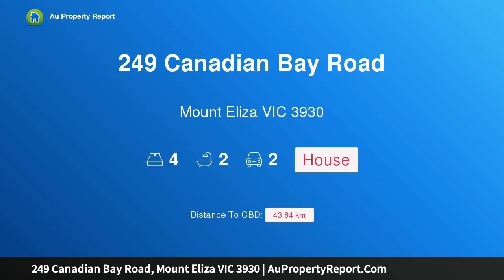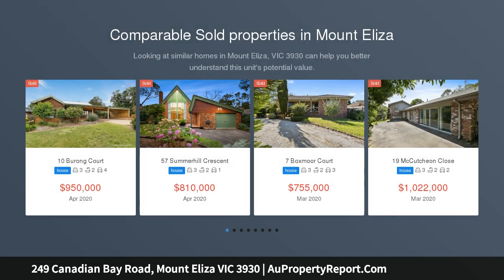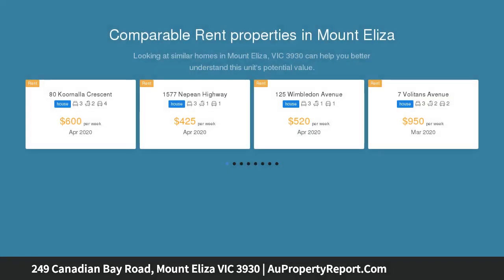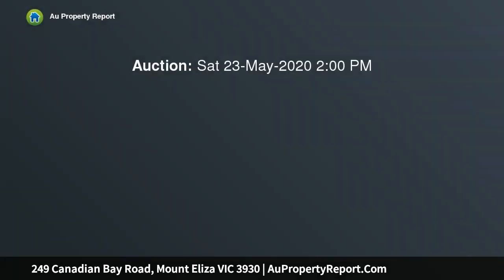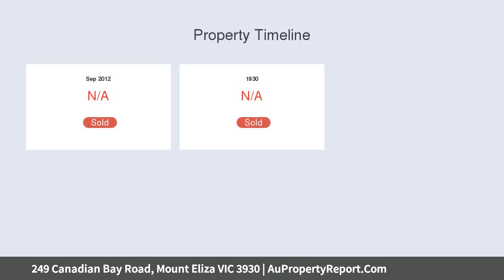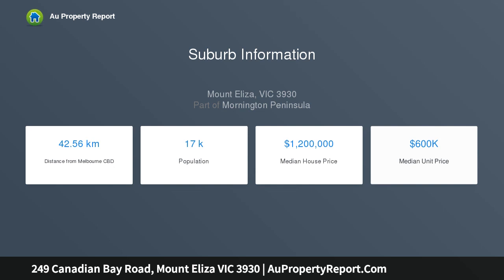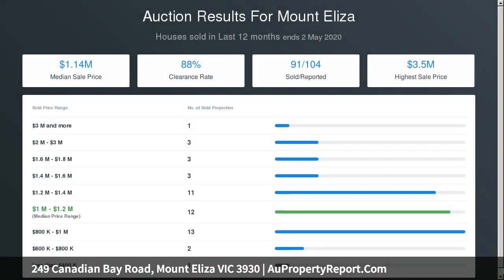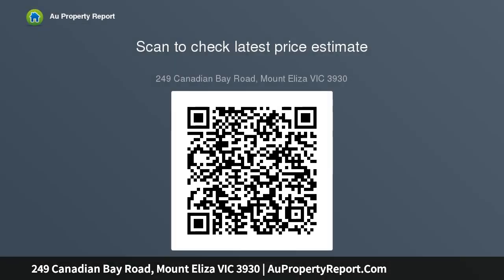249 Canadian Bay Road, Mount Eliza VIC 3930 | AuPropertyReport.Com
249 Canadian Bay Road, Mount Eliza VIC 3930
Property Type: house
Bedrooms: 4
Bathrooms: 4
Car Space: 2
Character Home on 3126m2 Allotment - Canadian Bay Rd